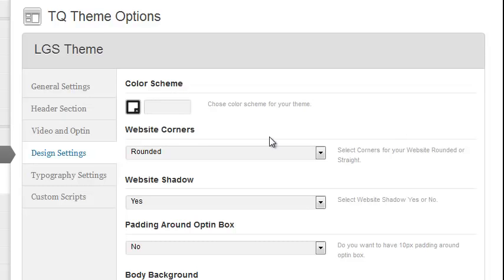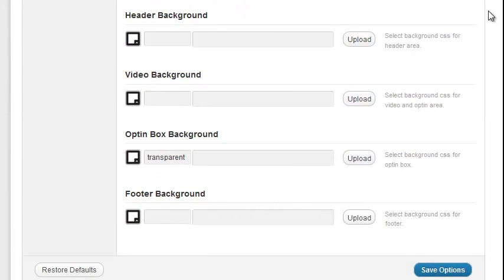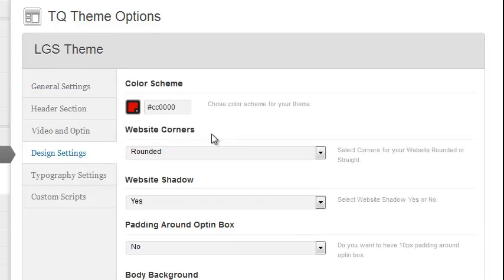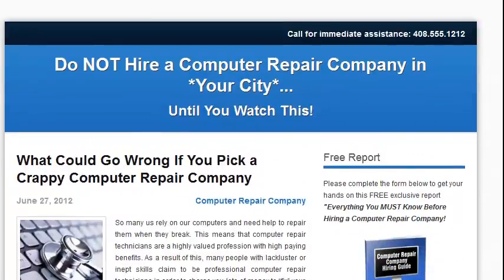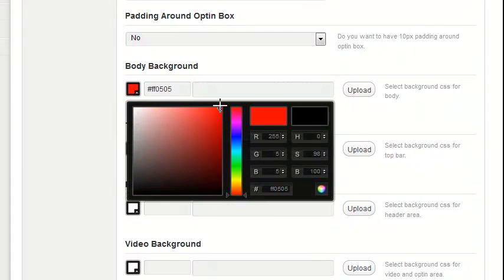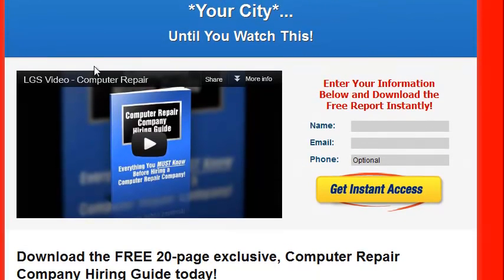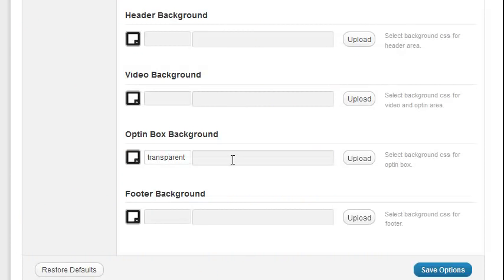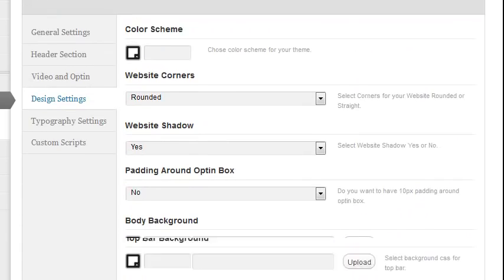LGS Theme Training Vid6 Design Settings